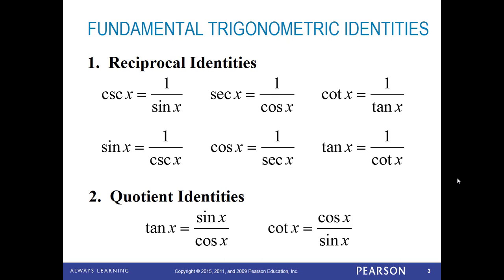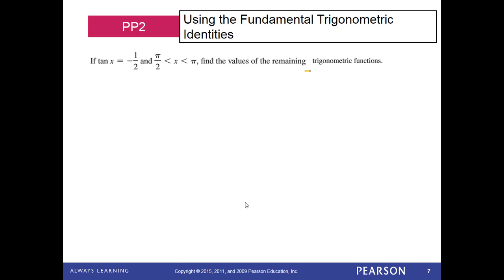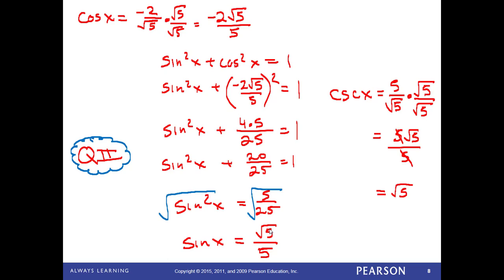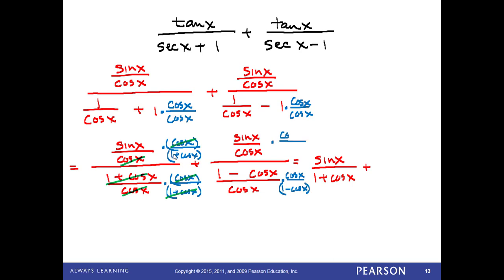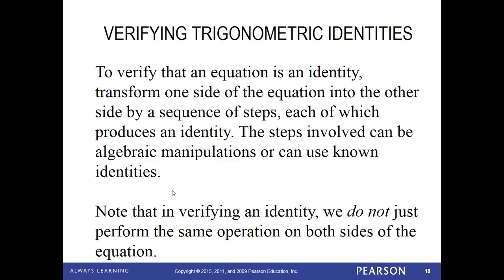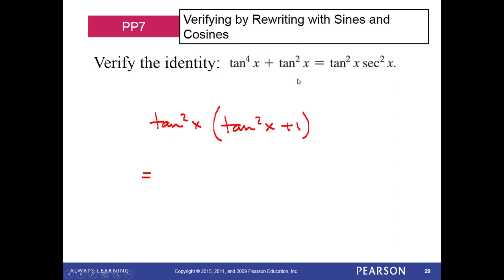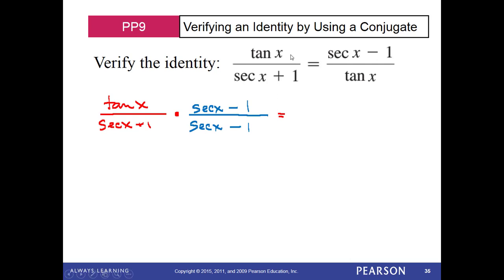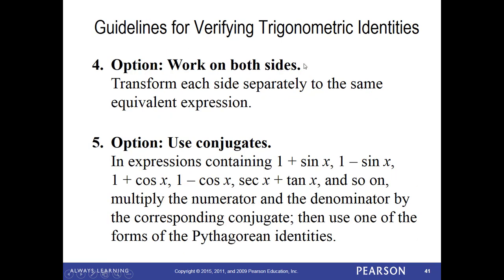M15 CH6 SEC1 LEC